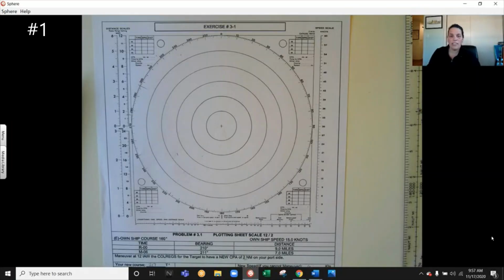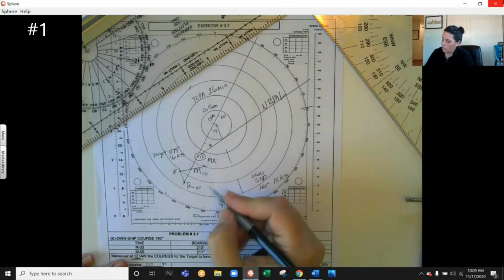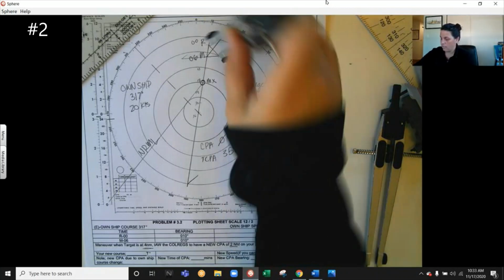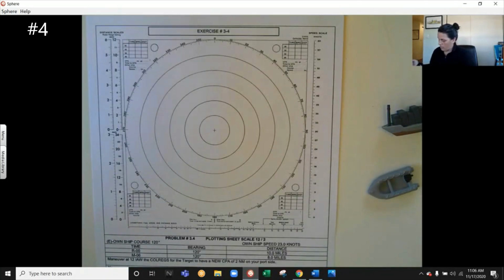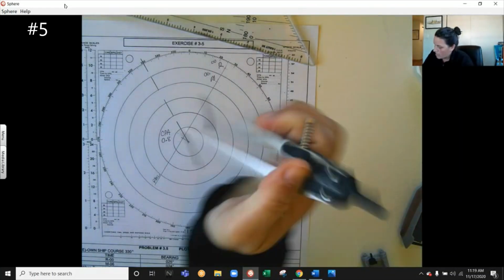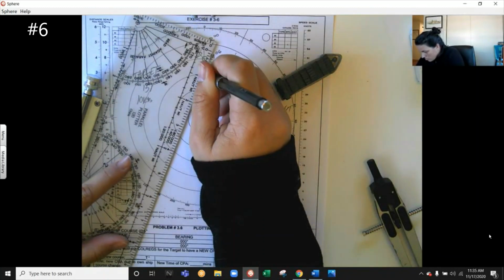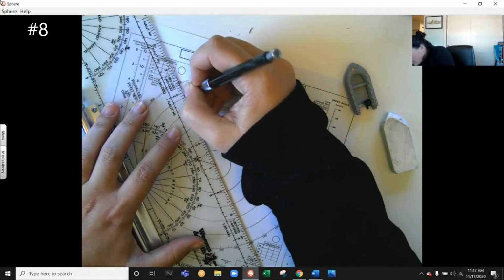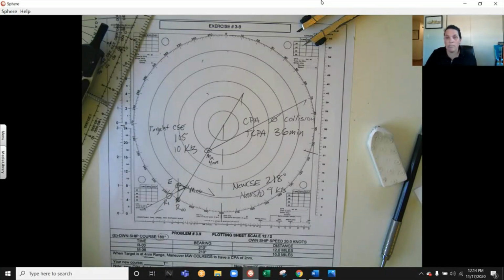Radar Homework 3 Week4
2nd Triangle- Collision Avoidance